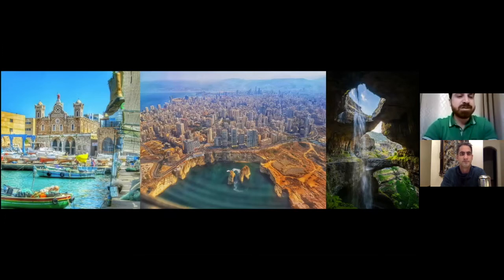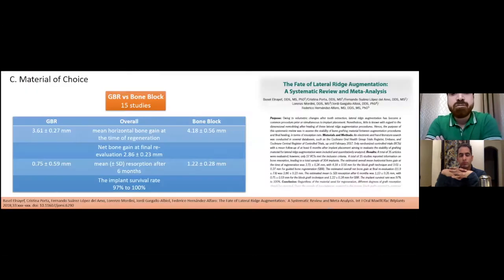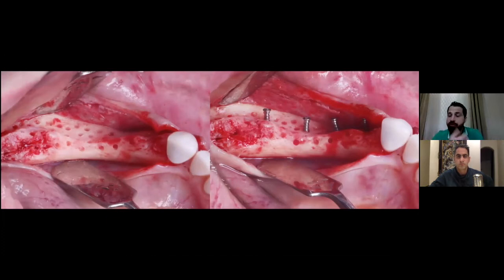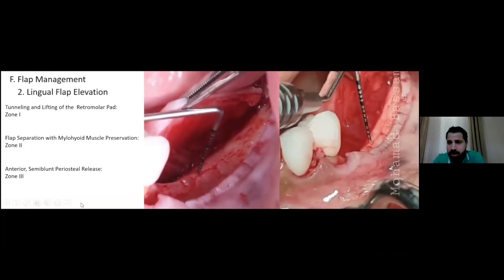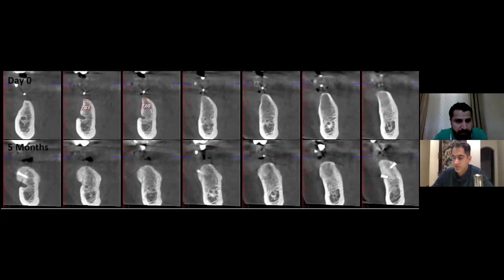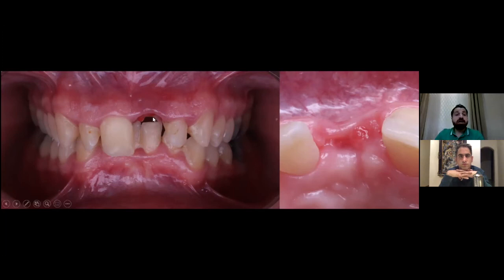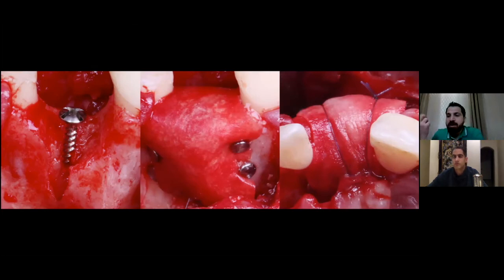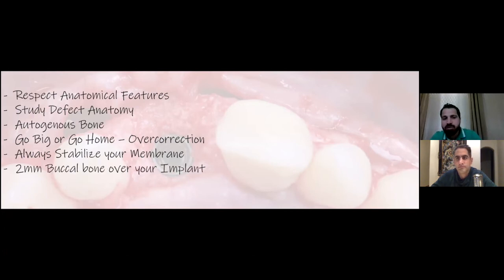HOT SEAT- SEASON 3- PART 8- OMID MOGHADDAS WITH MOHAMAD BASSAM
TO TENT OR NOT TO TENT? @OmidMoghaddas